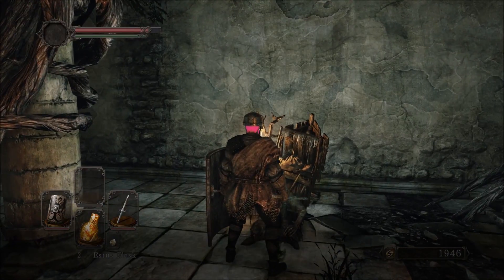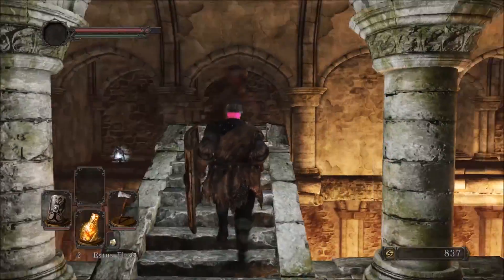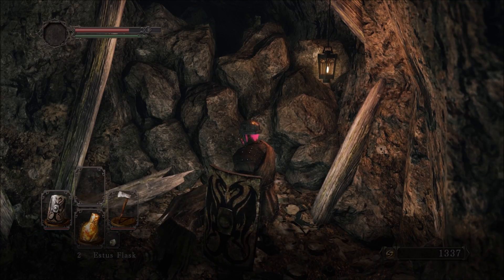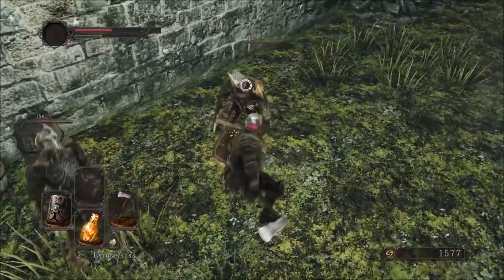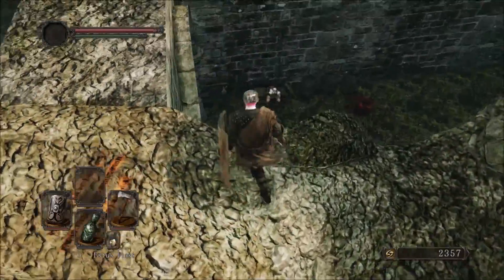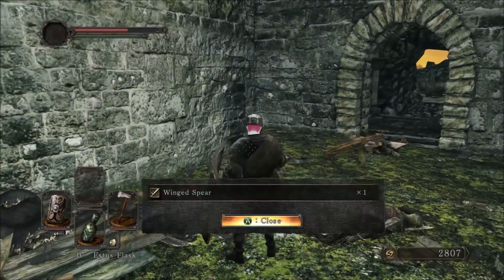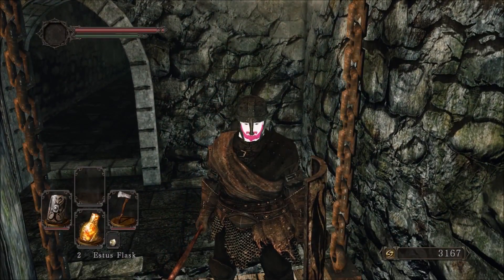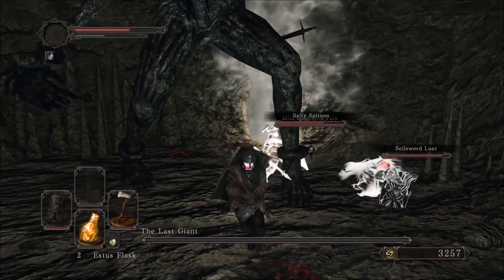A Quest to Git Gud: Part 3- The Struggle to Upload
The Quest is back on but this time our hero is struggling with a much greater foe...the inability to upload videos in a consistent manner.

Feathers fall in the month of March. Ides lost in the eb of emotion.
Rage. Hunger.
Burn.
Burn.
Burn.
The sweet taste of cinnamon. A ball of fire to my gut.
Blood everywhere. One sweet snap and it was all over.
But the feathers. Protrusions to the meat they are still will not escape the feral jaws unhinged. But what of the bits? The beak, the paw, the gibbets? So too the way of the meat.
Liquid fire.
Burn.
Burn.
Burn.

Anyway that was the story of how I drank a bunch of Fireball one spring break and ate entire pigeon.